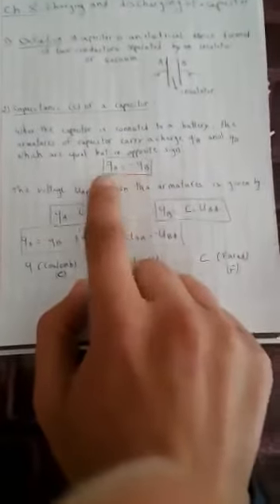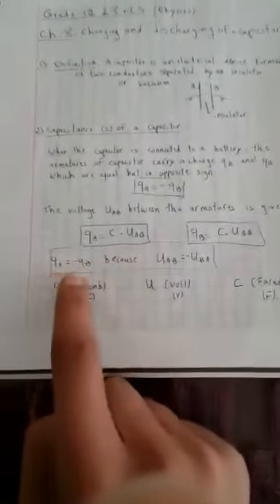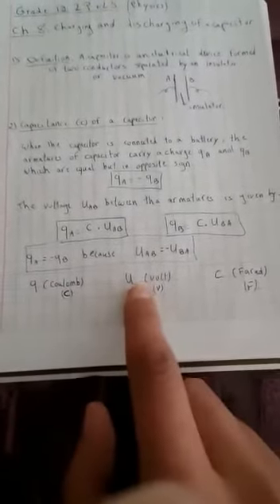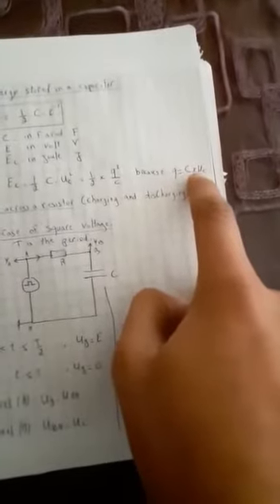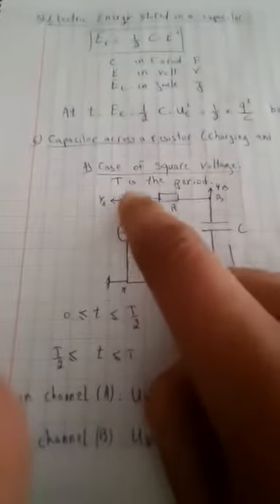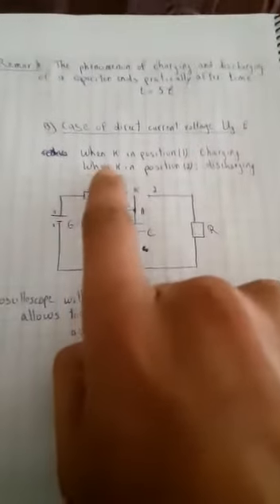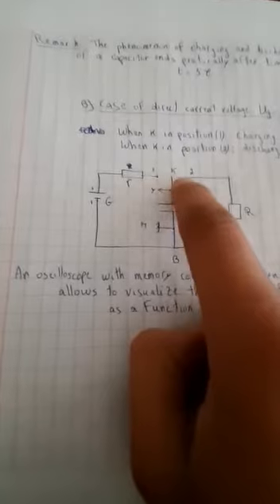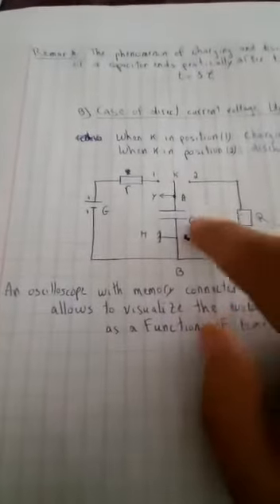“Grade 12 I.P+L.S” Physics Lesson(Charging and Discharging of Capacitor)from 24th till 31st of March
“Grade 12 I.P+L.S” Physics Lesson(Ch.8 Charging and Discharging of Capacitor)from 24th till 31st of March/2020